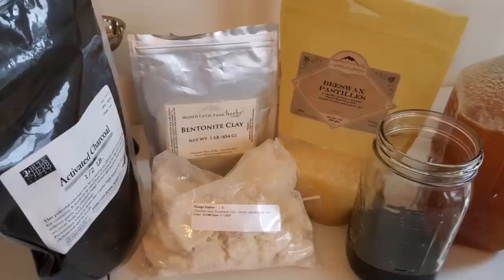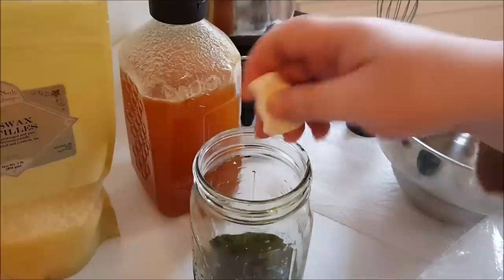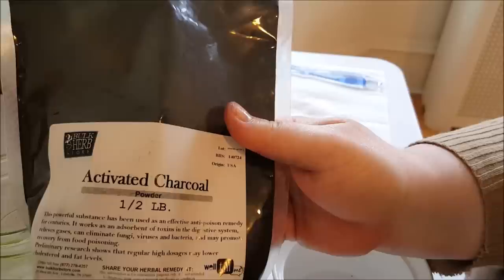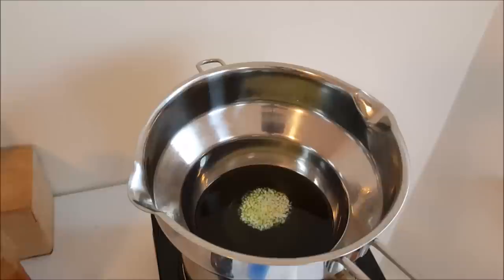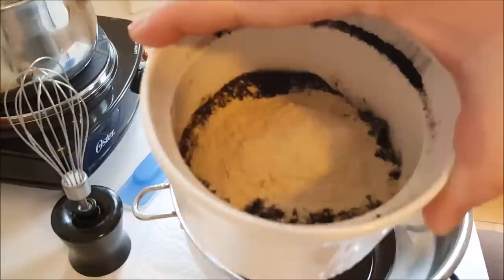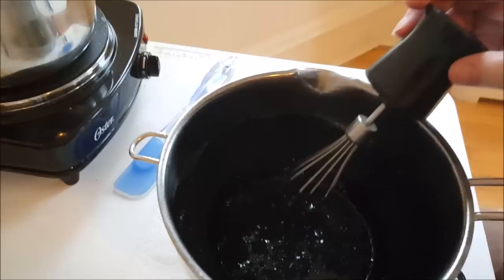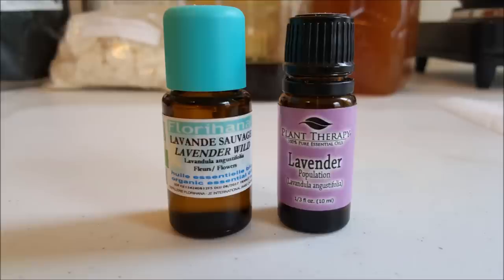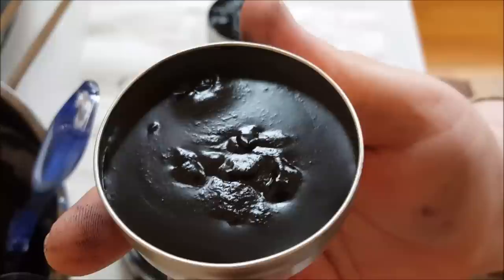Black Drawing Salve Recipe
Sorry, but because people are idiots, this is NOT the black salve that supposedly draws out tumors and burns holes in people's noses. Those salves contain an herb called bloodroot (Sanguinaria canadensis). It is the bloodroot that is caustic to the skin, not the activated charcoal in this salve. Activated charcoal, on the other hand, is used in many first aid applications because it adsorbs things we don't want in the body. In this case, it's being used to adsorb irritants from a bug bite.

Black Salve perfect for bug bites and bee stings. This salve uses the drawing power of activated charcoal, bentonite clay, plantain, and castor oil, to help provide relief for spider bites, mosquito bites, black fly and horsefly bites, along with bee and wasp stings.

The infused oil is made from 2 cups fresh chopped narrowleaf plantain, 2 cups fresh chopped comfrey leaf, 2 cups of castor oil, and 4 cups of olive oil, which were infused in a crockpot on warm for 24 hours.

In case you missed the recipe for the salve, here it is:
3/4 cup Herbal Drawing Oil (see recipe here)
1/4 cup mango butter (or other solid fat, such as lard)
2 tablespoons beeswax pastilles
1/2 cup activated charcoal
1/2 cup bentonite clay
1/4 cup honey, preferably raw
100 (or so) drops of lavender essential oil (my two favorites are from Florihana and Plant Therapy)

For more information on how to use the salve, how to apply it, and for information on the ingredients, please visit: